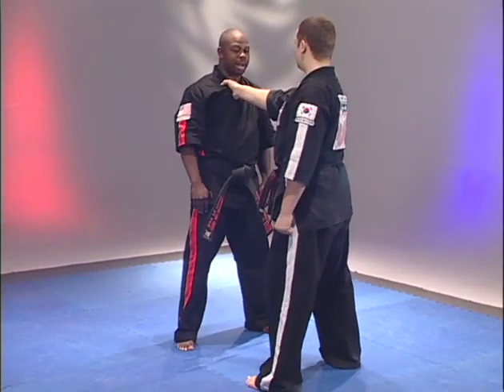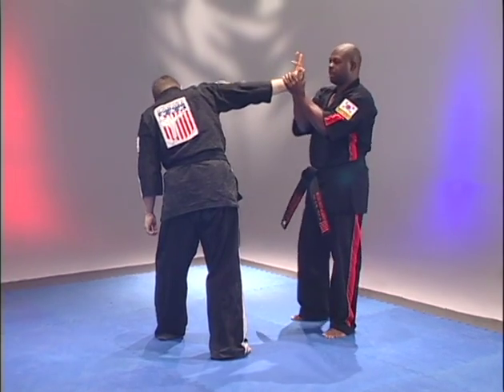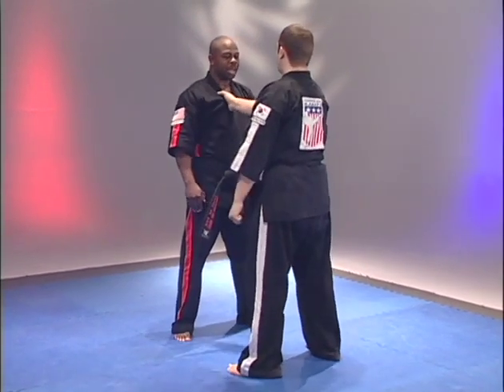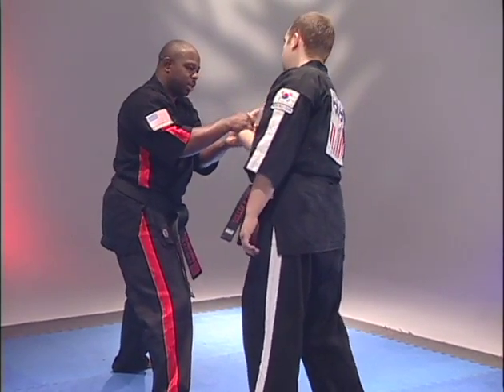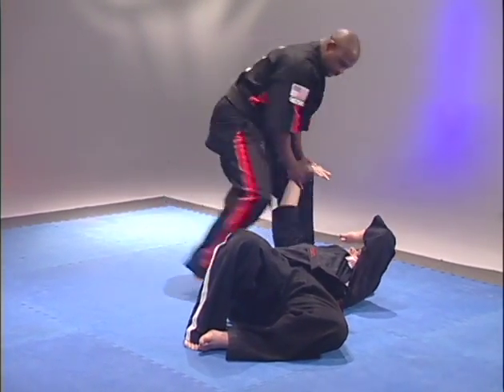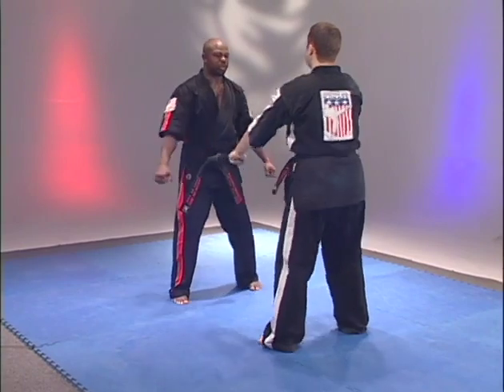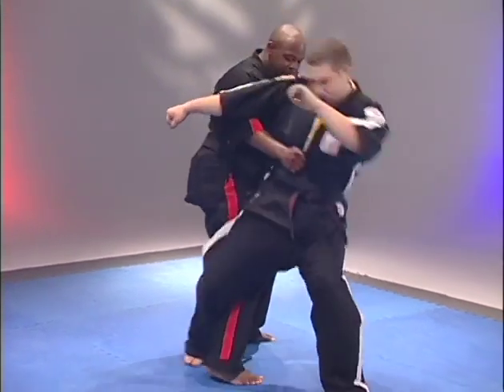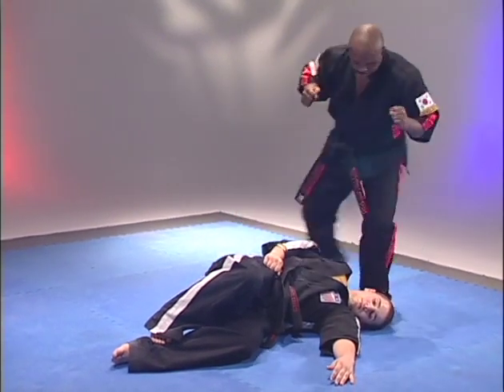Yellow Belt Self-Defense - 2003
Competitive Edge Karate
Beginner Self-Defense training for martial artist with Master Roger Dabney.